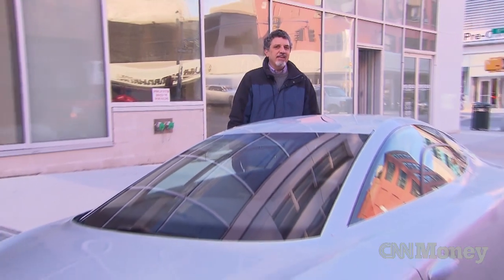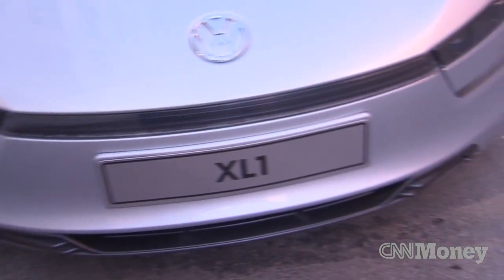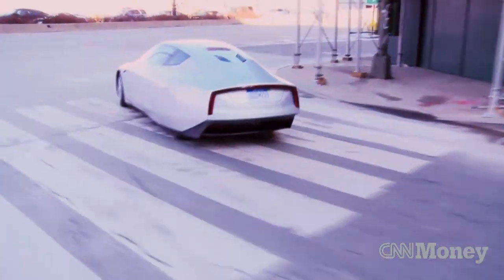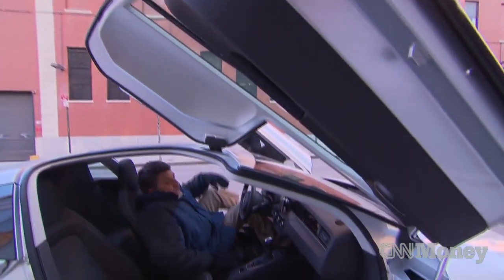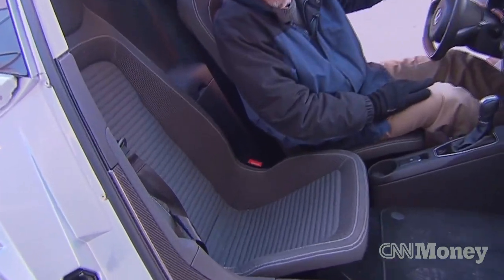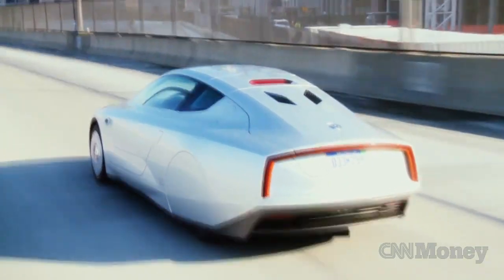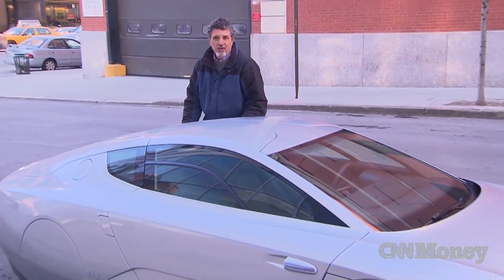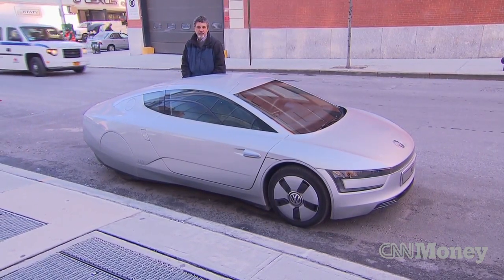Drive the world's most fuel efficient car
The Volkswagen XL1 is the world's most fuel-efficient car. It's a plug-in hybrid with a 0.8 liter, 2 cylinder aluminum diesel engine and gets 160 mpg.